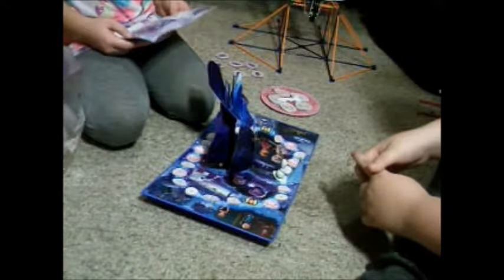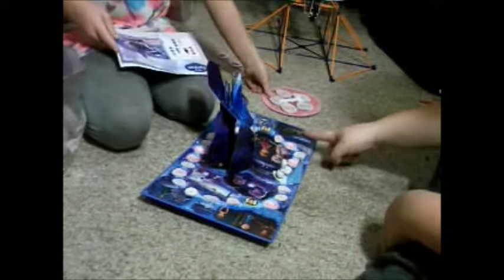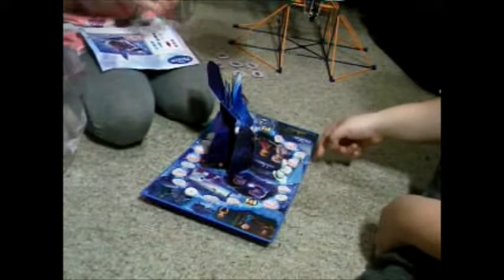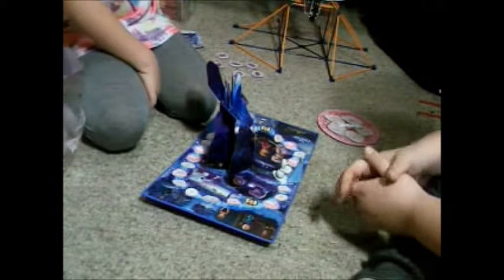frozen pop up game